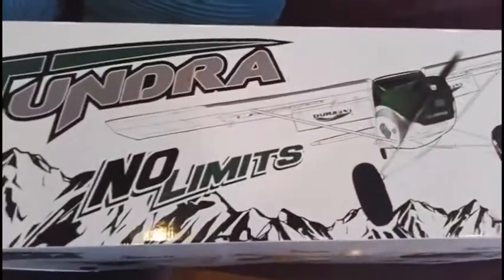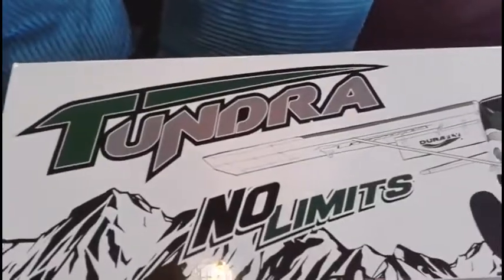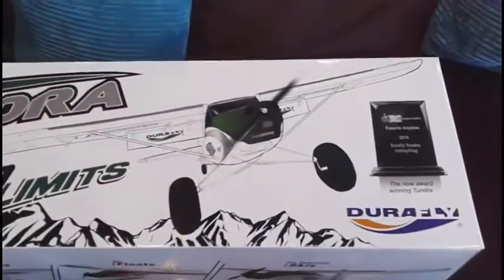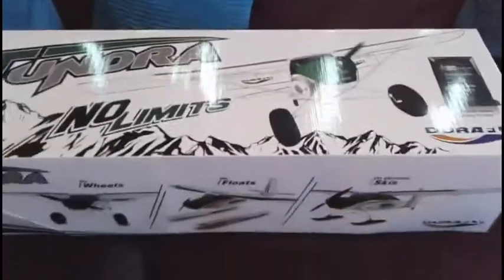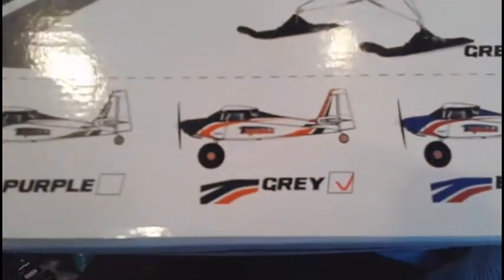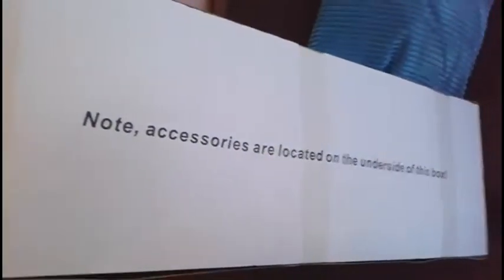Hobbyking Durafly Color Tundra unboxing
Proper Cornish Unboxing video of the new Hobbyking Durafly Colour Tundra